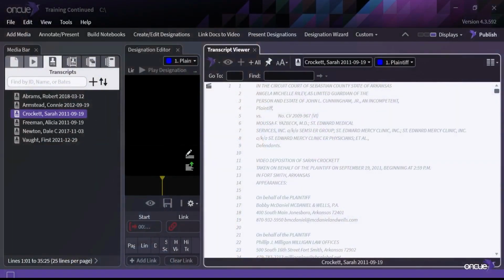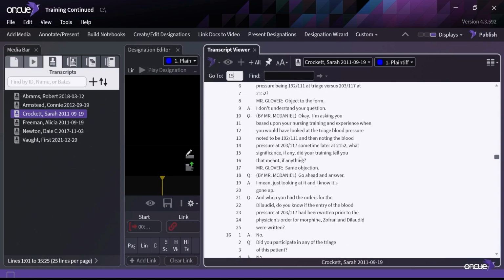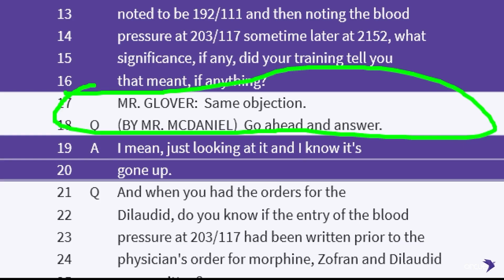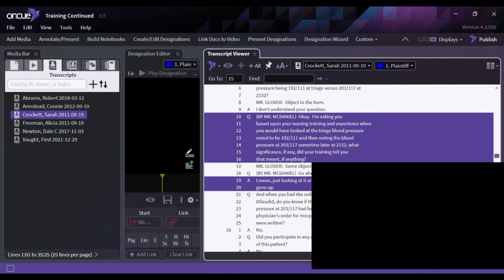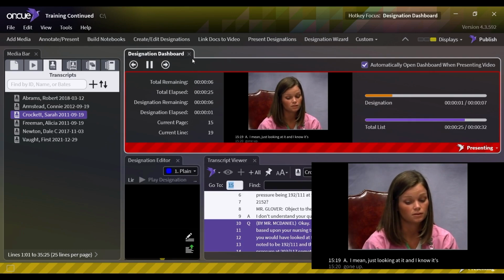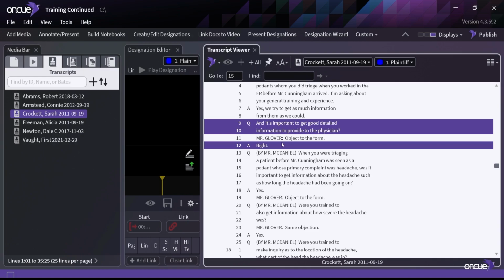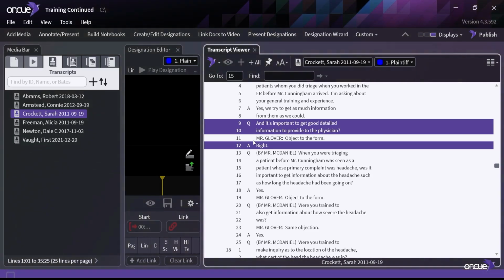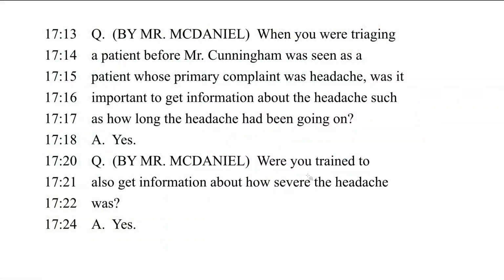CueCast: Editing Around Objections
When a request comes out of left field during impeachment testimony, you can still skip those objections.